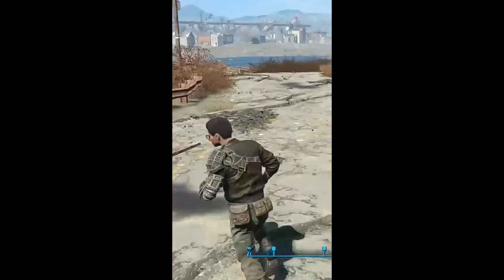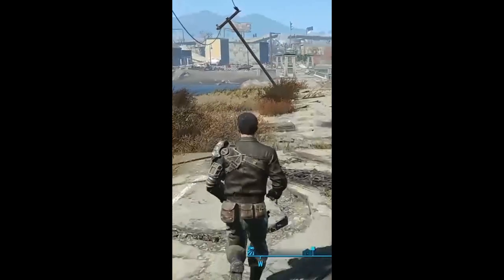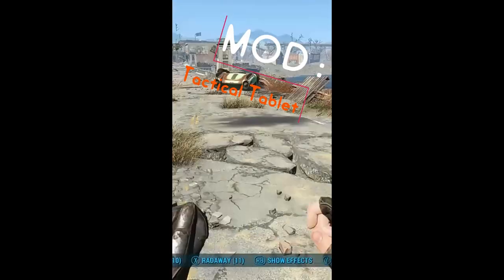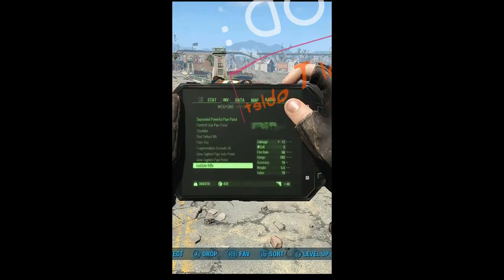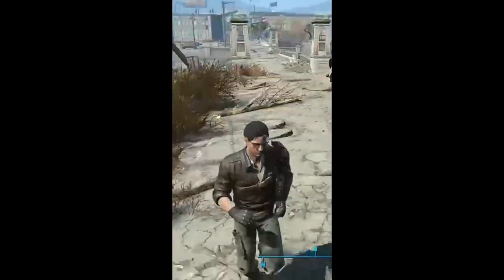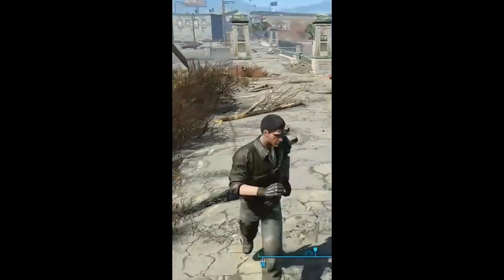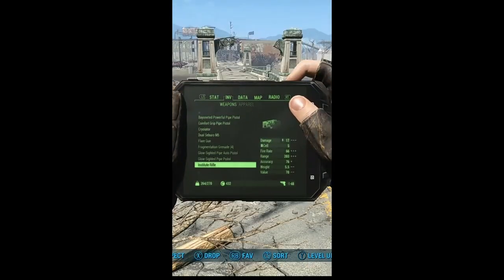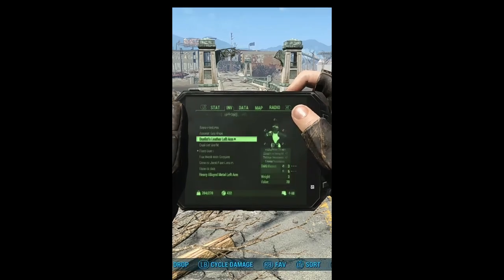A New Pip-Boy Mod Fallout 4 That You Really Should Get In 2021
Hey Guys I'm doing another Short video So what I'm showing you guys today is this mod that changes the Pip-boy in Fallout 4 it like pip pad mod but a better one  which is called the                                                                                                                          Tactical Tablet 2.0 I Hope You Enjoyed the Video Share This Video Around With Friends
___________________________________________________________________________________ Falloutshorts FalloutModded A New Pip-Boy Mod Fallout 4 That You Really Should Get In 2021